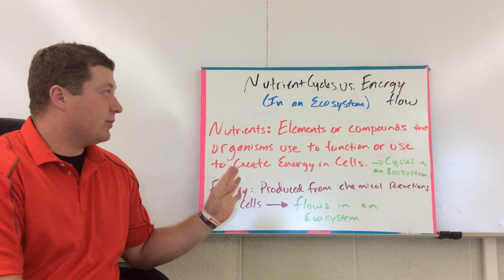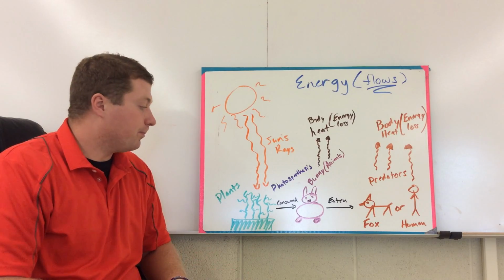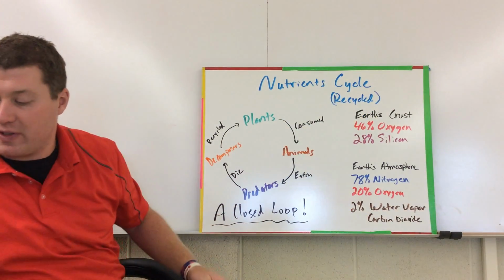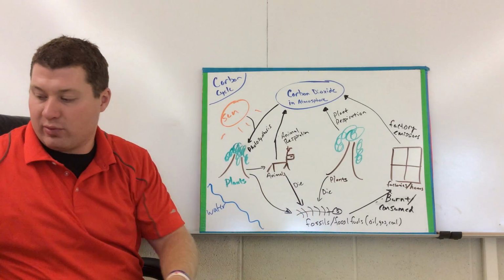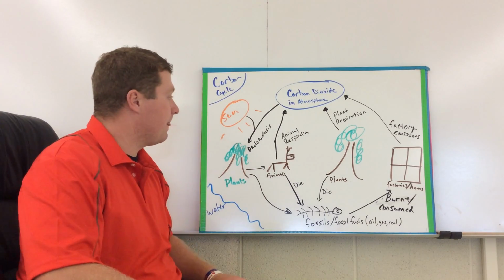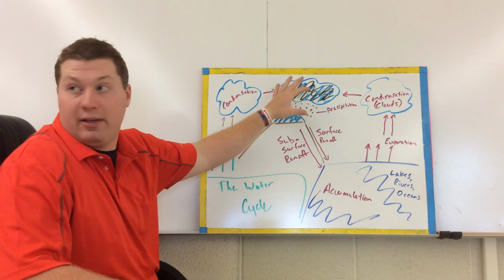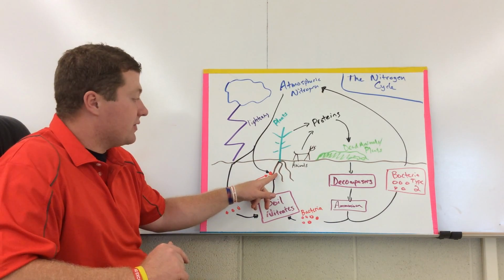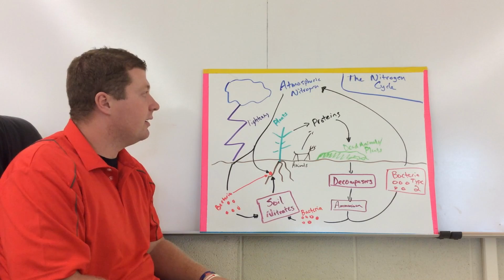Nutrient cycles video